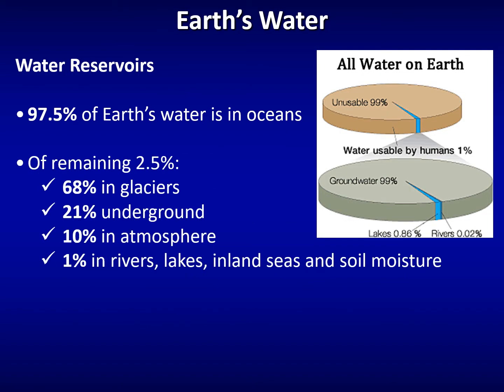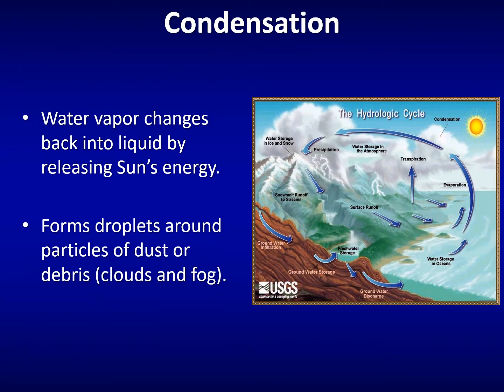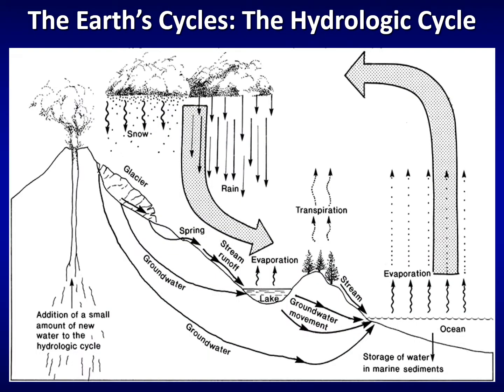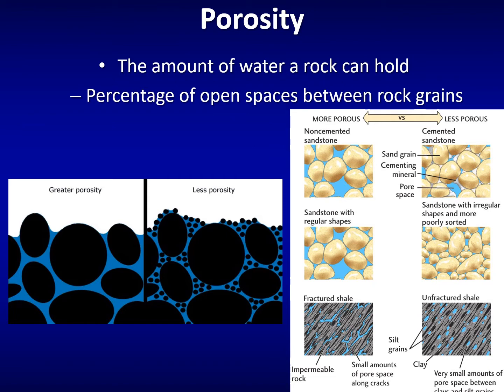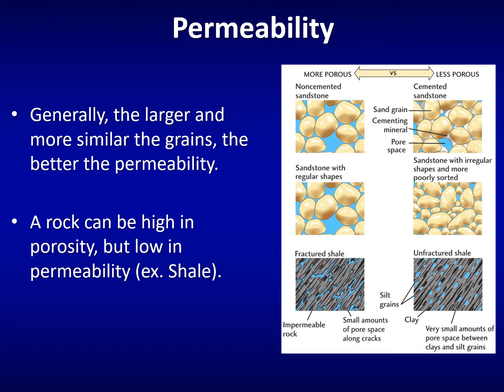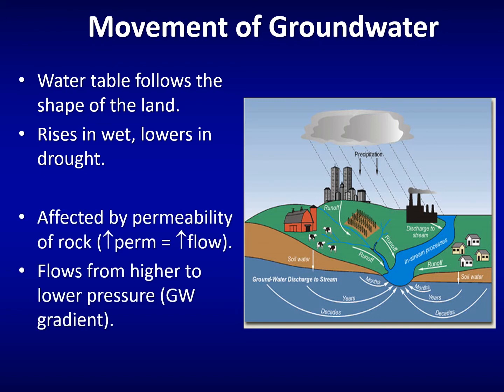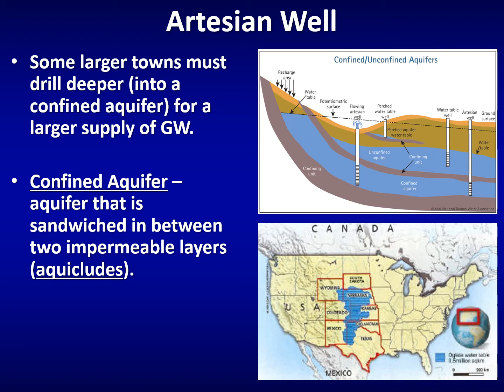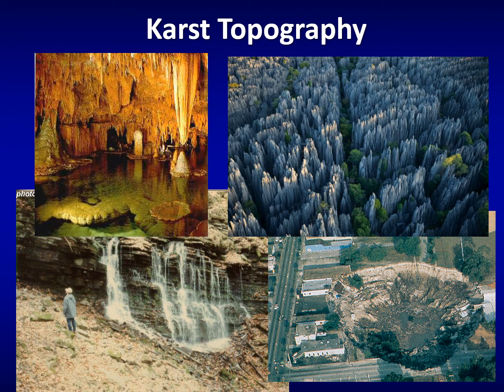Narrated Lecture - Groundwater